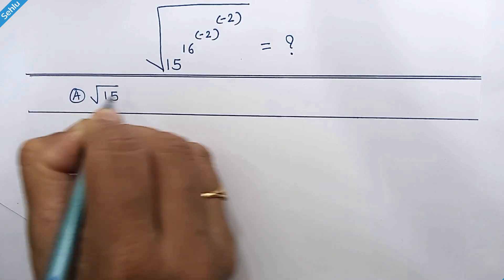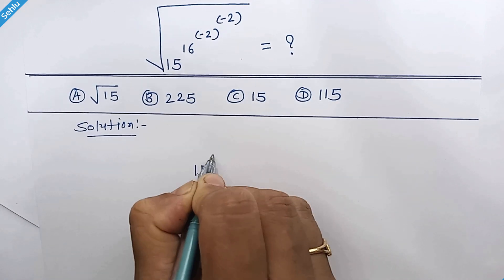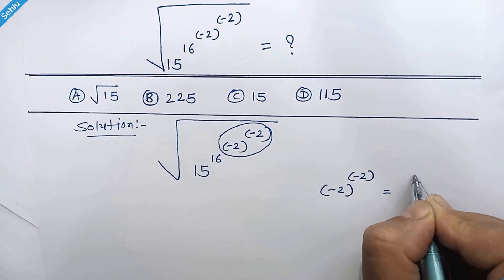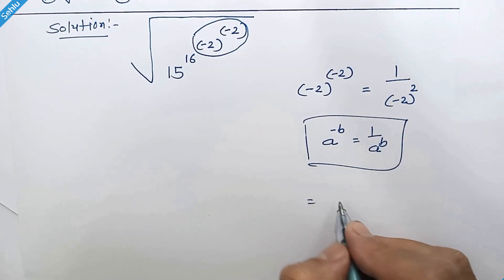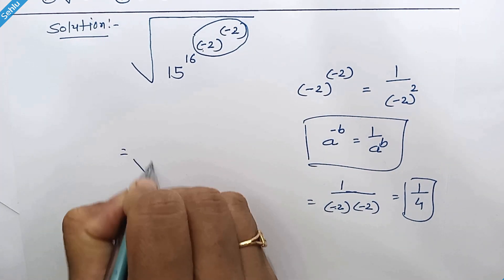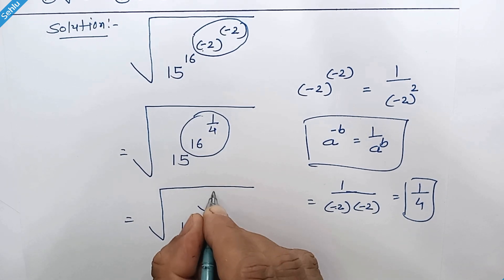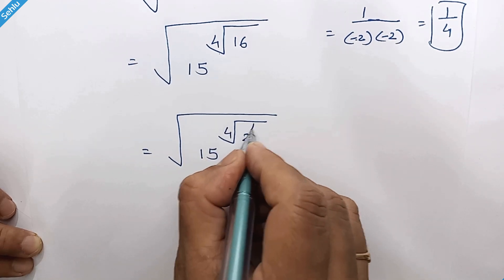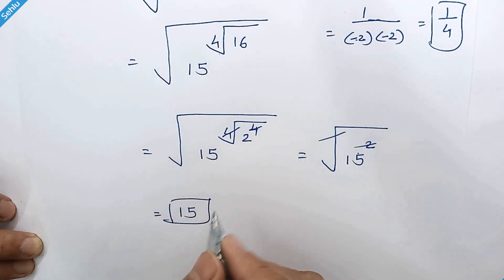😎 How To Avoid A Mistake & Solve This Math Problem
Here is the question:
√(15^16^(-2)^(-2)) equals what, choose the right answer from the options.